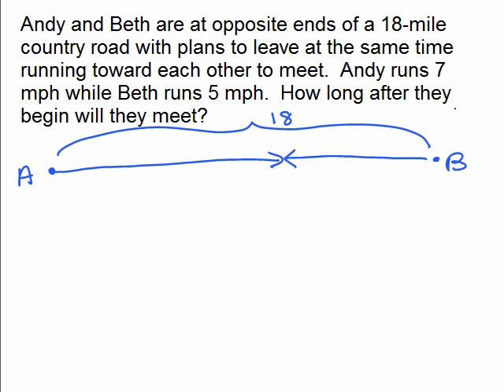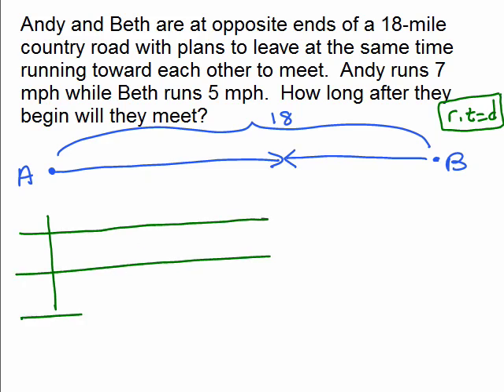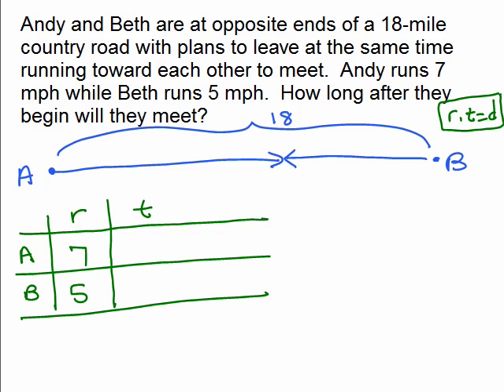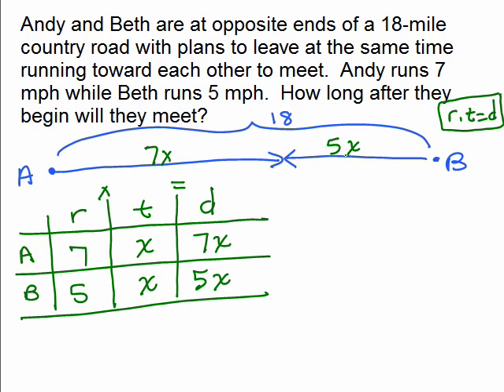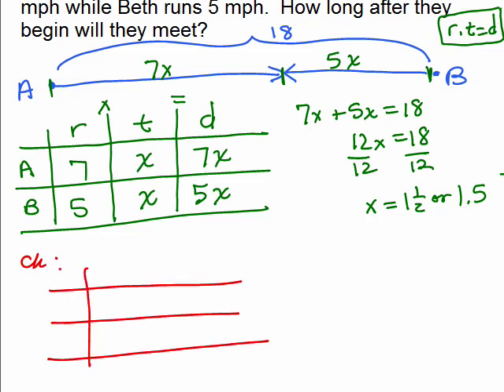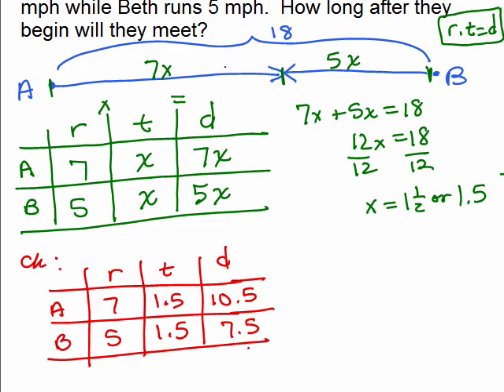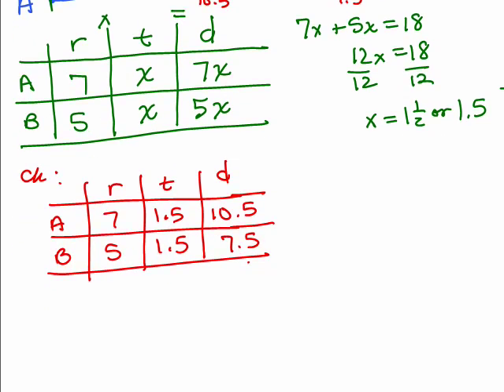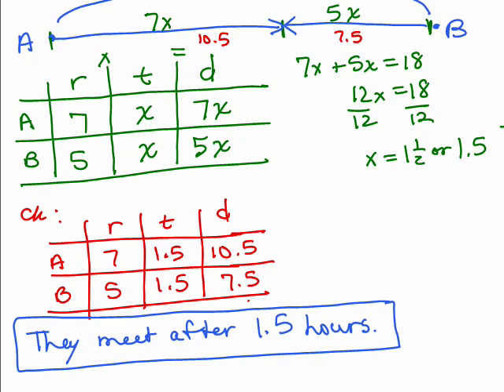Rate-Time-Distance Problem 4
Solves this word problem using uniform motion rt=d formula: Andy and Beth are at opposite ends of a 18-mile country road with plans to leave at the same time running toward each other to meet. Andy runs 7 mph while Beth runs 5 mph. How long after they begin will they meet? Answer: 1.5 hours